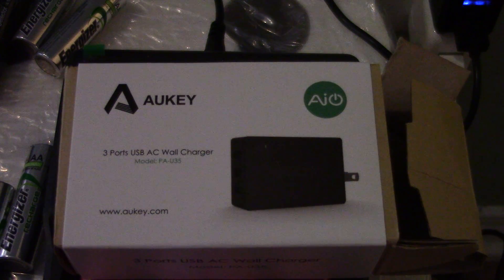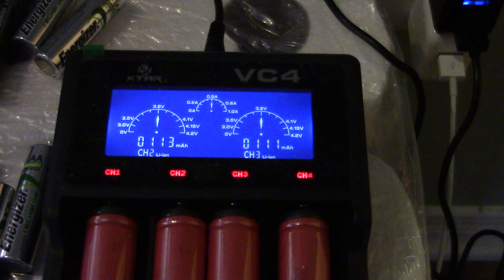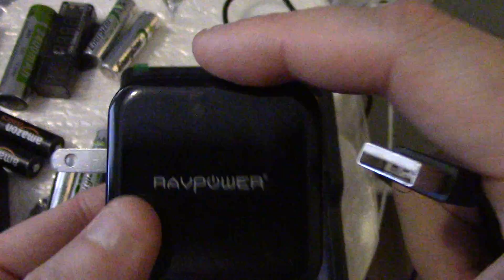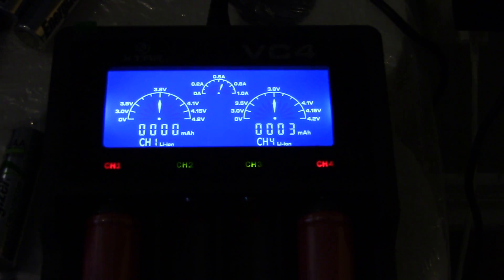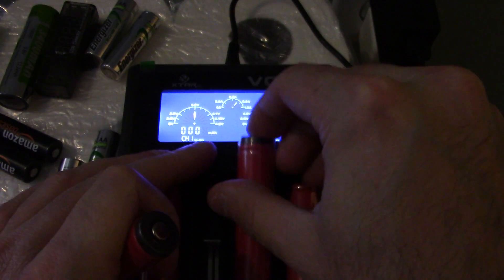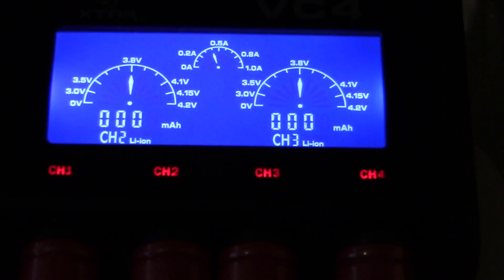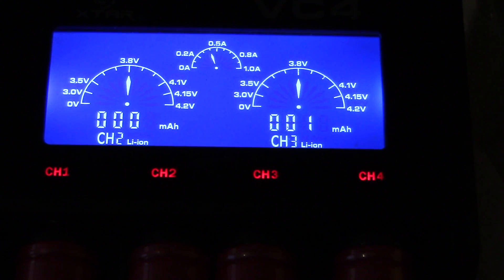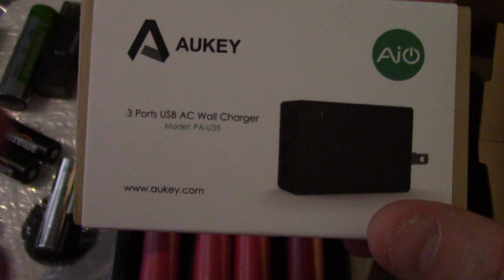AUKEY PA-U35 and PA-30 USB charger problem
Hi guys i just wanted to share with you an issue that i have with my new USB charger and the old one this is something that i just notice with the 2 chargers when trying to charge my 18650 on my xtar VC4 charger the charger doesn't output the power that it should so I'm questioning if the charger can really output the power that it is rated for ??

what i think is happening is that the charger is sending only 10 watts per port? the ravepower on the other hand can send 24 watts in 1 port so i can't recommend buying the aukey charger since today electronic charge faster and need more current.